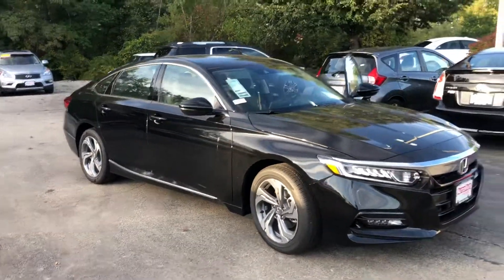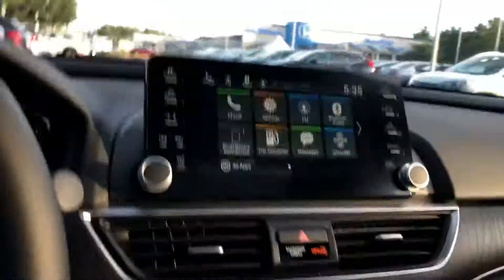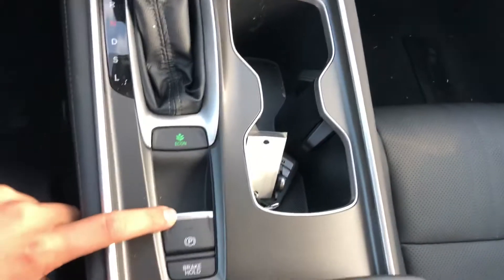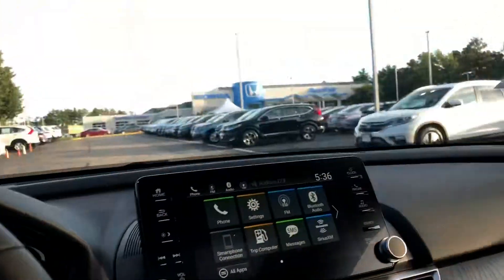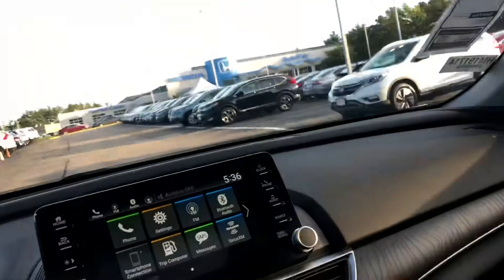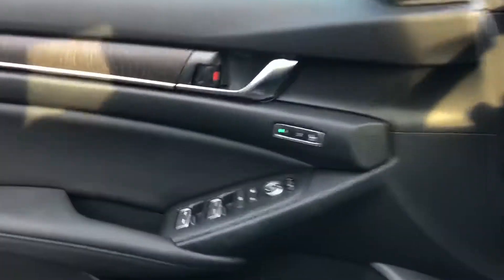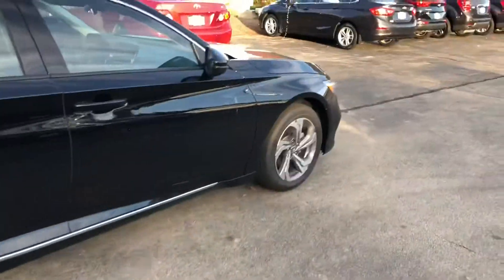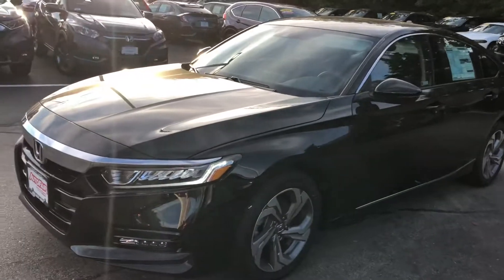Jason your 2019 Honda accord